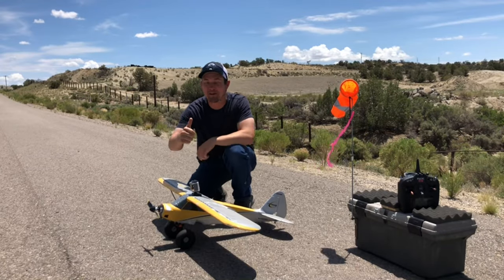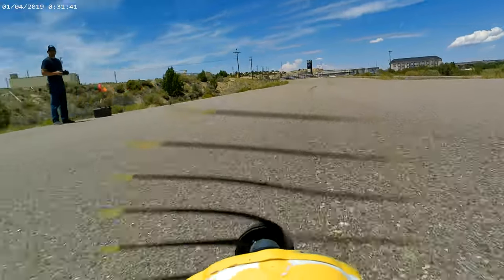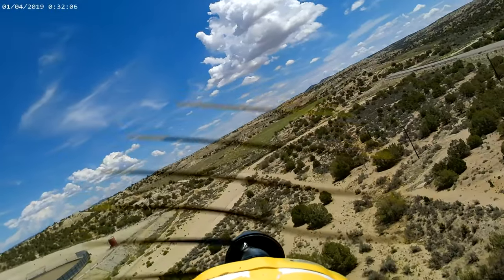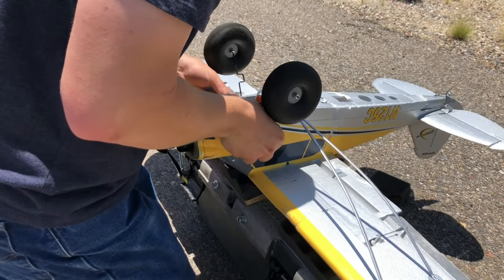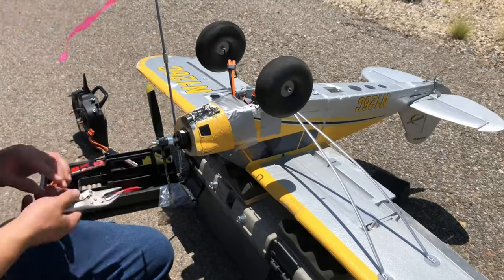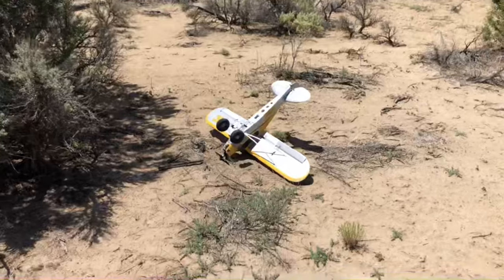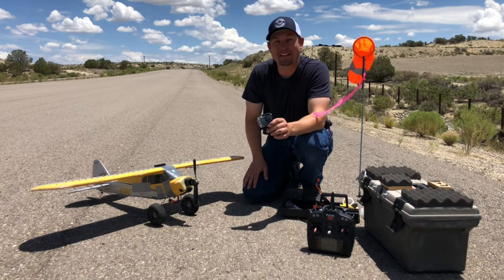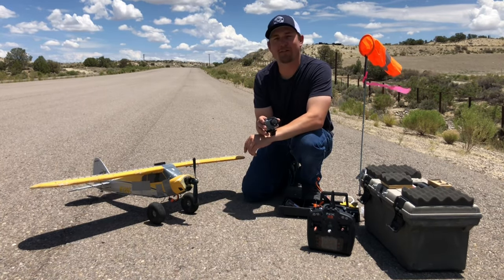Beat UP RC Airplane Carbon Cub S2 with Knock off Camera Will it Fly or Crash ?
This Carbon cub S2 has been crashed and re crashed many times, so I had no fear putting a camera (The ACASO Brave 4)on top of it.  Let’s see what kind of in action aerial footage we got!